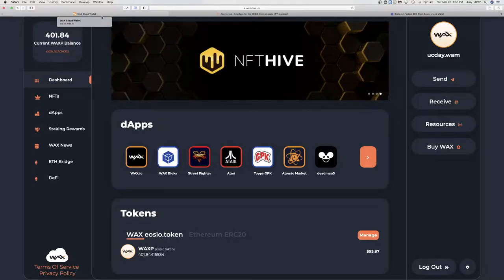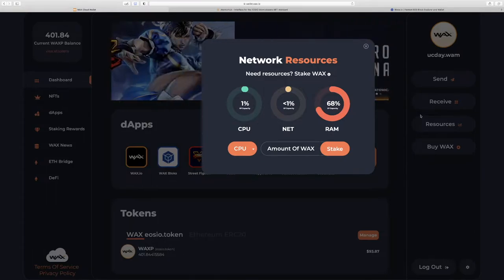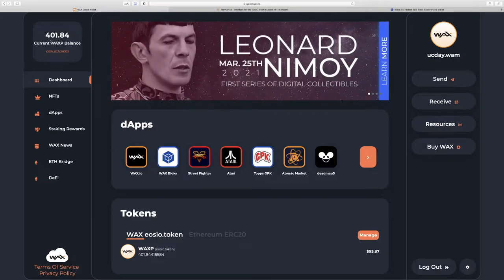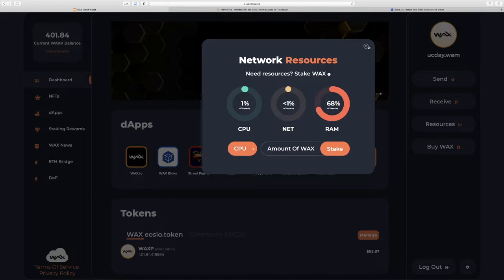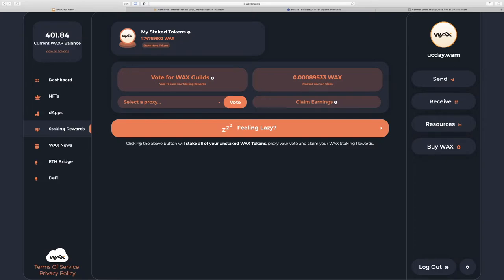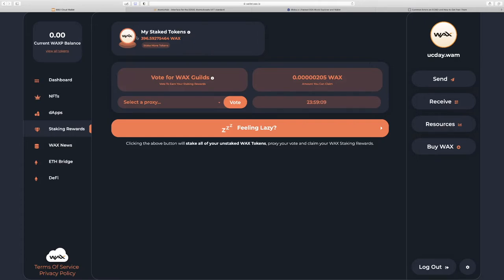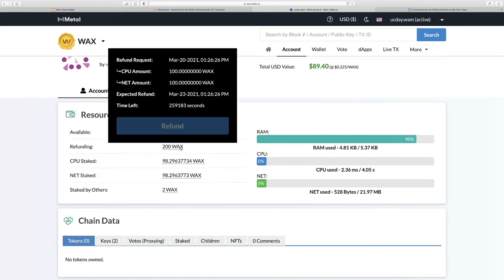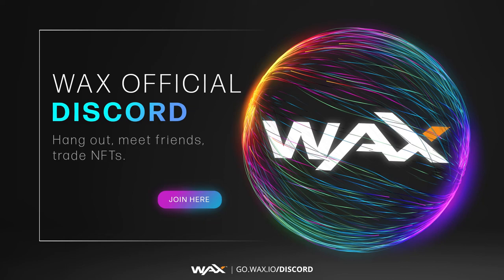Road to NFTs - WAX Cloud Wallet: Understanding Resources